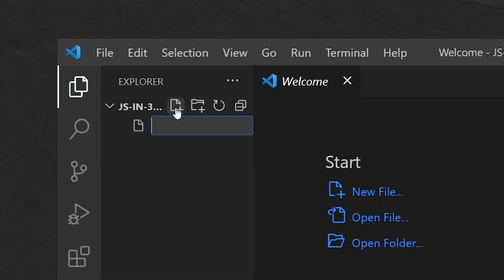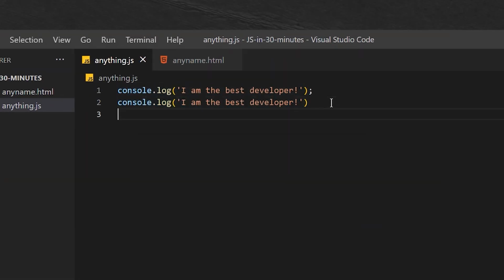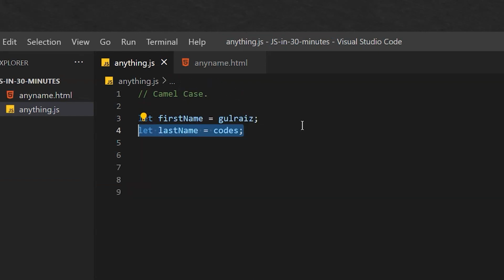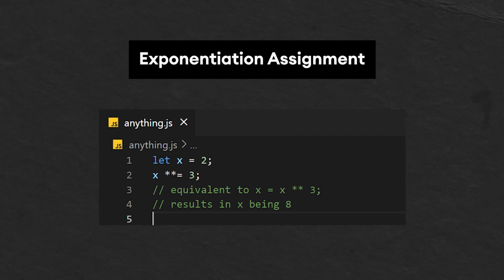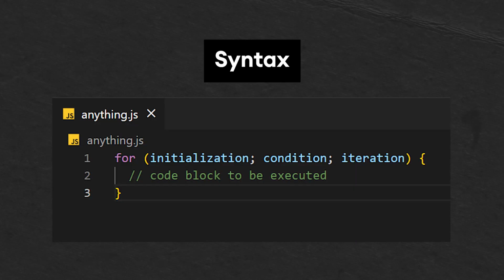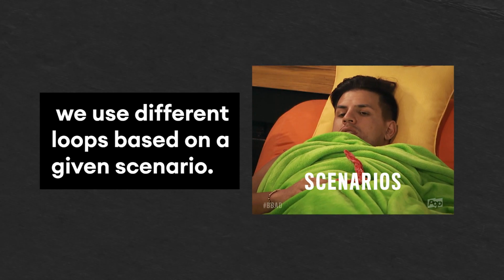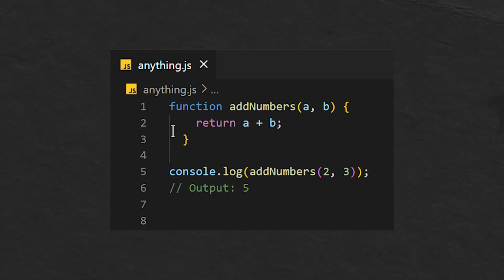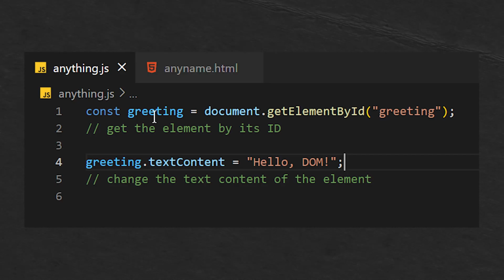world's shortest javascript course. (2023)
☛ In this video, we'll take you on a wild ride through the fundamental concepts of JavaScript programming, all while keeping you entertained with our wacky humor and relatable jokes.

But that's not all - if you want to take your JavaScript skills even further, we highly recommend checking out our eBook. In it, you'll find even more in-depth explanations of advanced topics, as well as hands-on projects and exercises to help you solidify your skills.

☛ Timestamps
 → 00:00 - Introduction.
 → 00:14 - Basics.
 → 00:58 - Syntax.
 → 01:03 - Basic Mistake.
 → 01:12 - Variable.
 → 01:21 - Let.
 → 01:25 - Const.
 → 01:28 - Declaring Variable.
 → 01:37 - Rules to Assign a Variable.
 → 01:57 - Tips for Naming Variable.
 → 02:07 - CamelCase.
 → 02:13 - Declare Variable ( Other Ways ).
 → 02:24 - Datatypes.
 → 02:33 - Operations.
 → 02:43 - Operations  ( Arithmetic ).
 → 02:52 - Operations ( Assignment ).
 → 03:03 - Operations ( Logical ).
 → 03:28 - Loops.
→ 04:53 - IMPORTANT!
 → 04:57 - Objects.
 → 05:22 - Functions.
 → 05:53 - Arrays.
 → 06:21 - DOM.
→ 06:52 - IMPORTANT!
 → 06:55 - eBook.